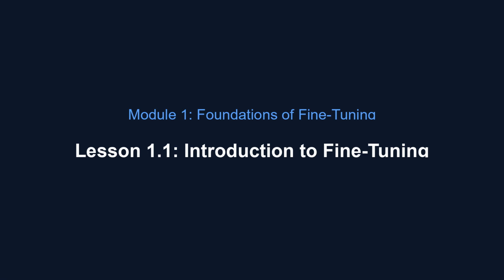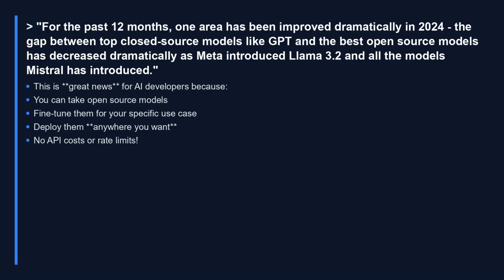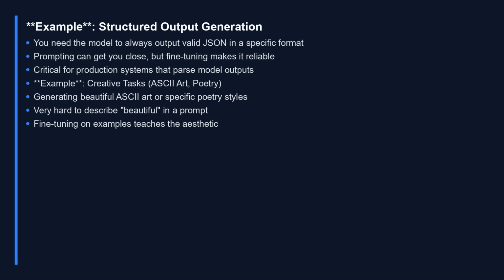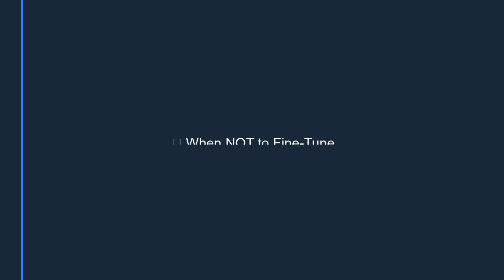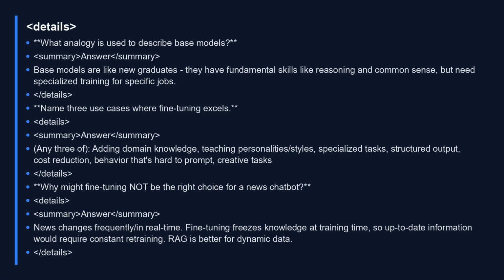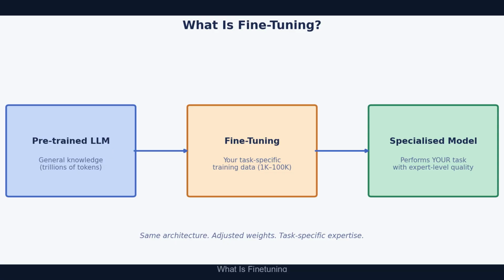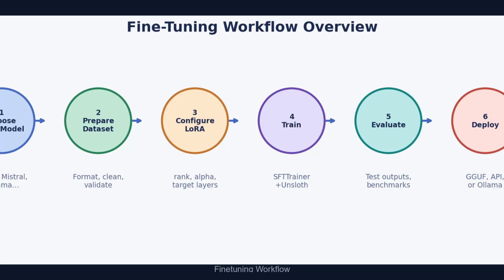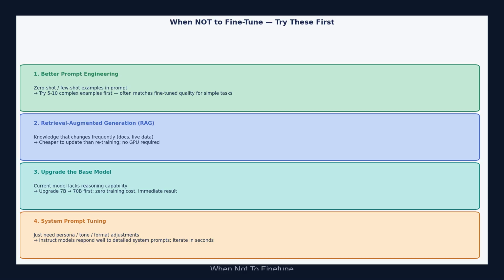Chap 01 Lesson 01 Introduction to Fine Tuning